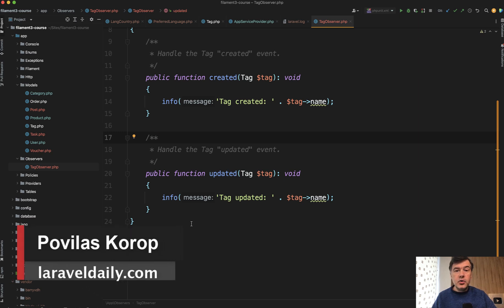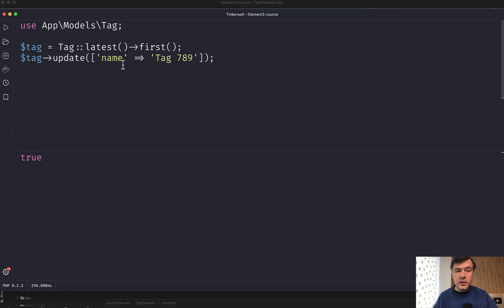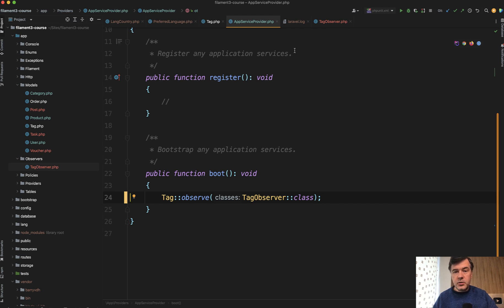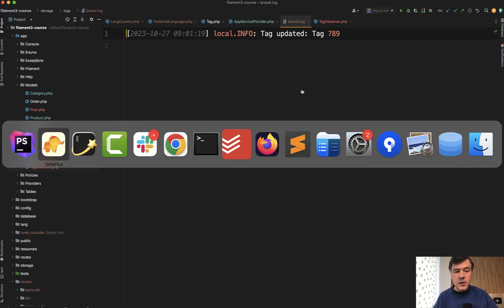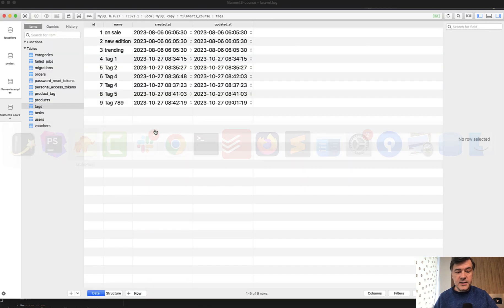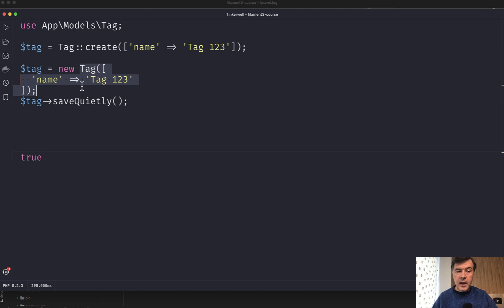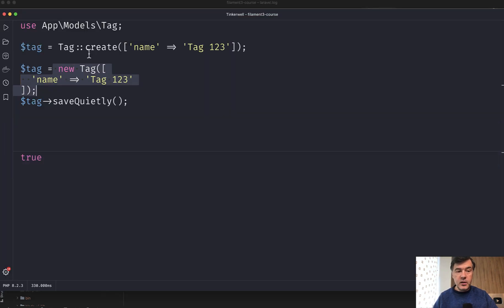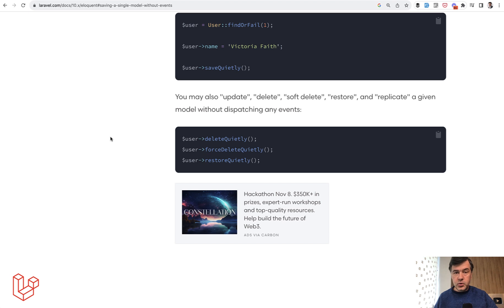Eloquent: Disable Observers for One Operation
If you use Laravel Observers but want to NOT trigger them while saving one record, there are specific methods for it.